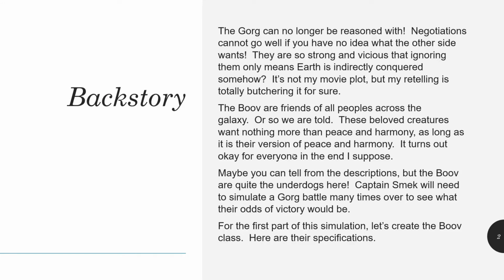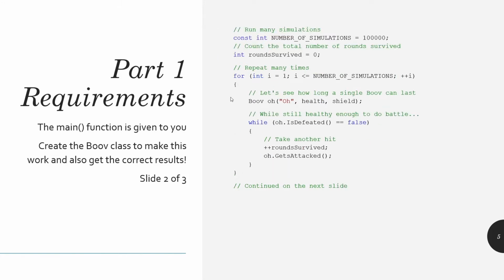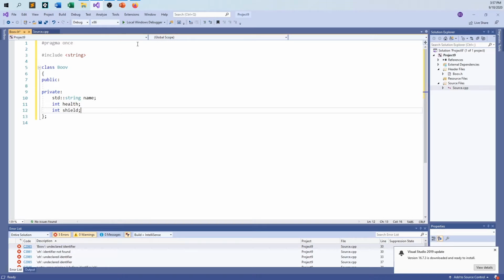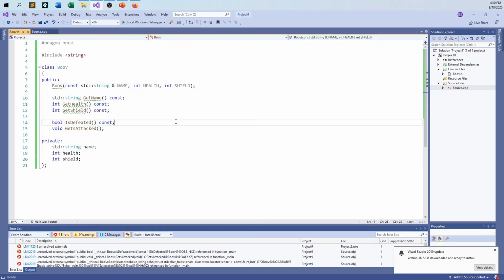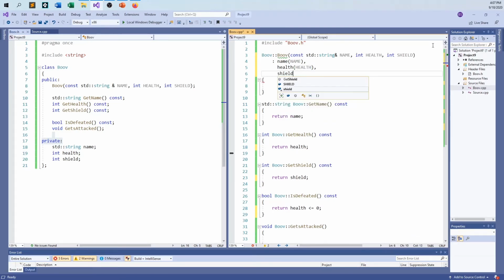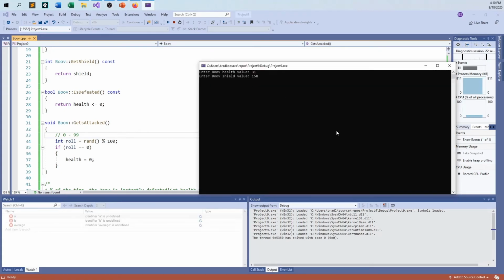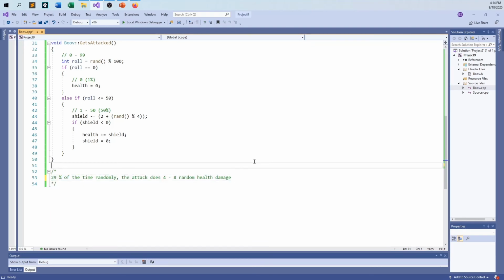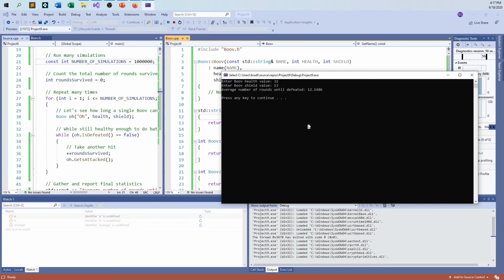C++ Object Oriented Programming Example Project (Part 1 of 3)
Learn to set up the basics of OOP data hiding and encapsulation with this example C++ programming project.  You are an animated movie character getting ready for an imminent battle with a powerful adversary. Oh!  We can afford to give the character a shield rated with 13 points.  How much health does the character need to survive on average 12 rounds of battle?  We must know, so let's find out!